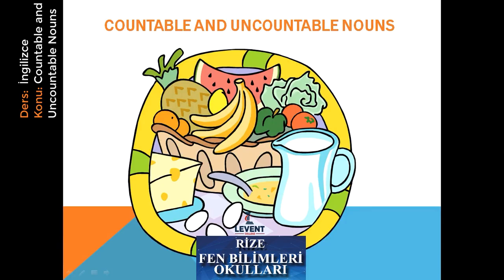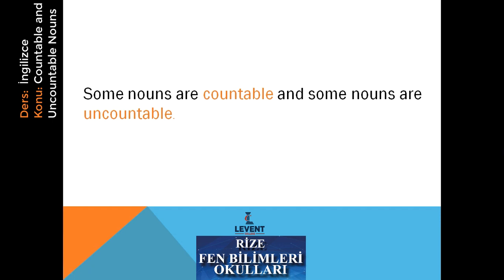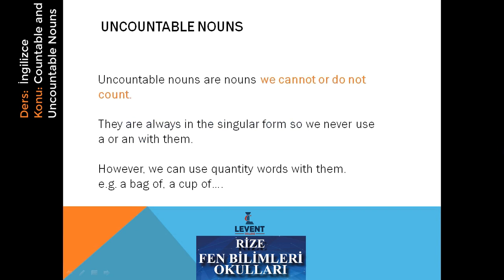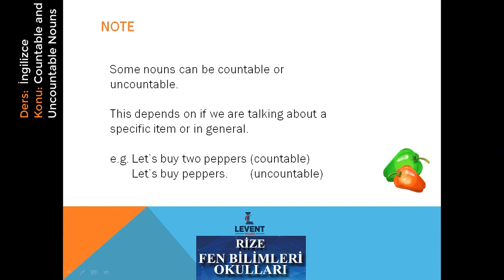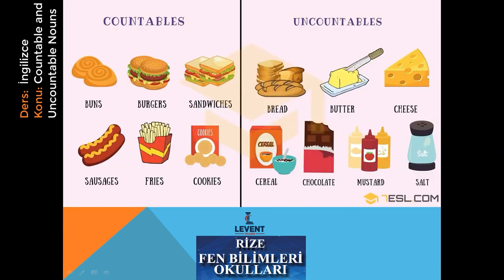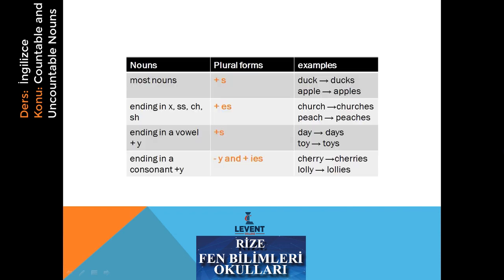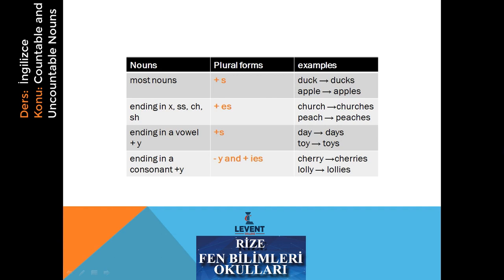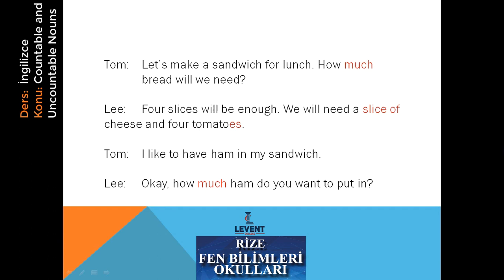7. Sınıf İngilizce Dersi 6. Ünite | Countables and Uncountables